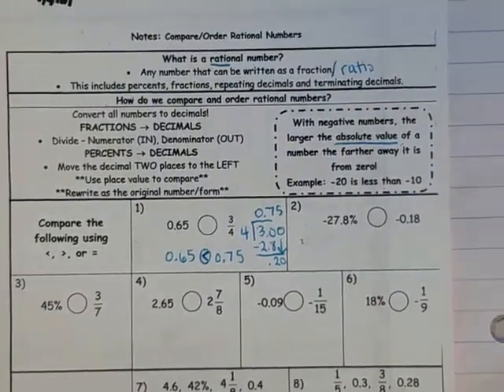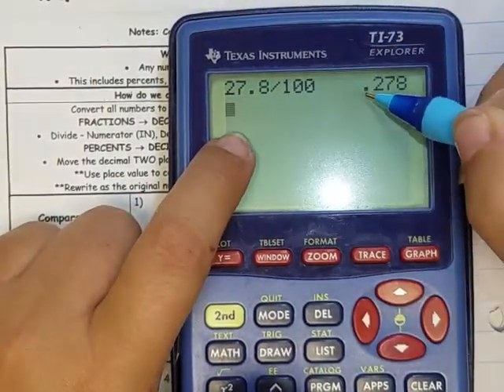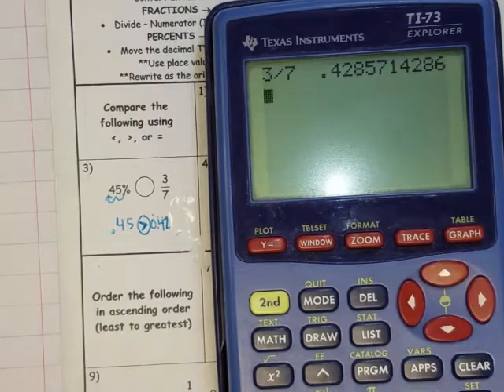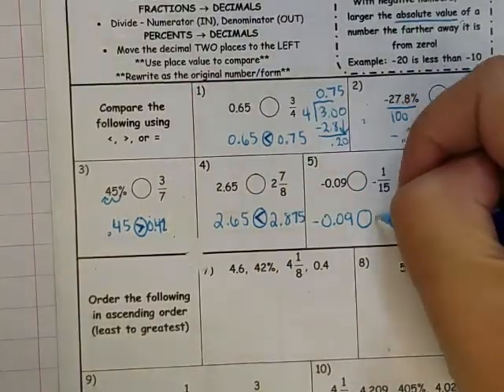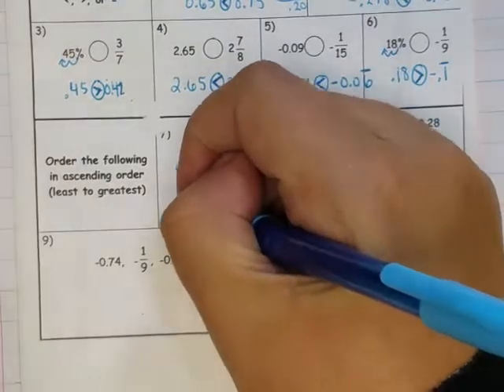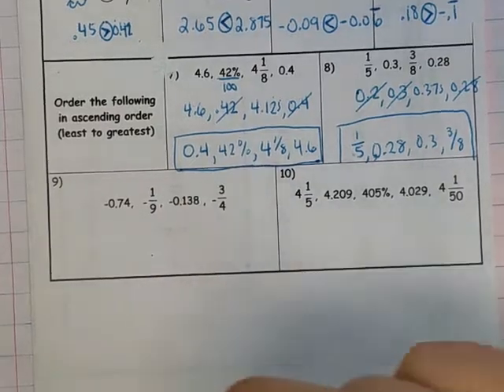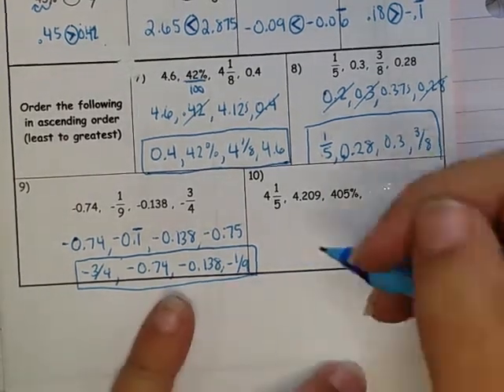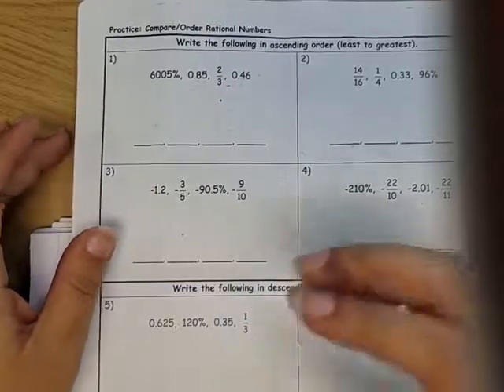Math 6 Plus: Comparing Rational Numbers (pg. 28)